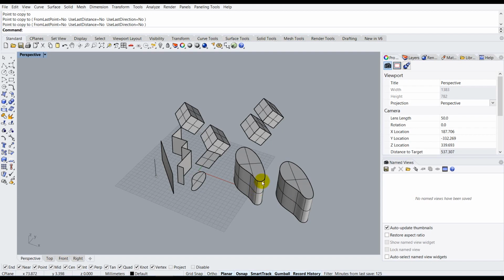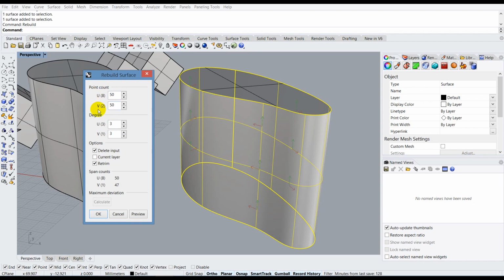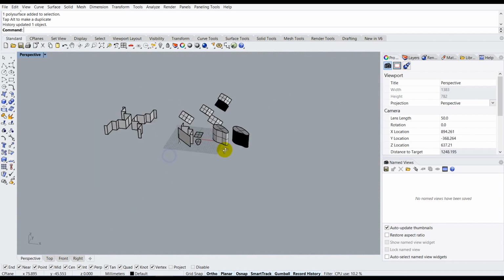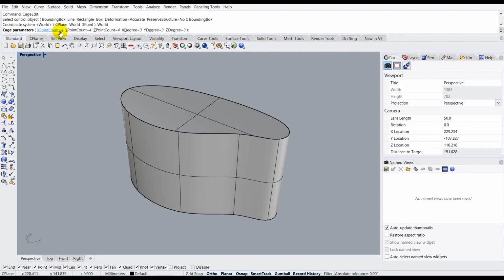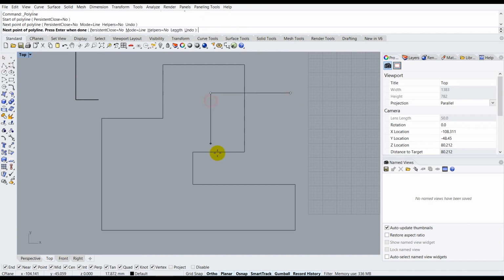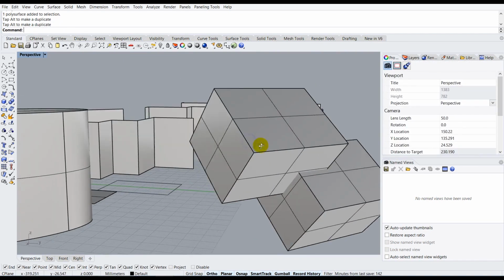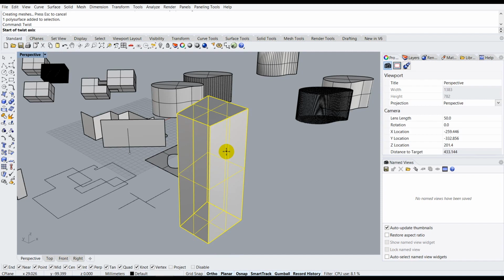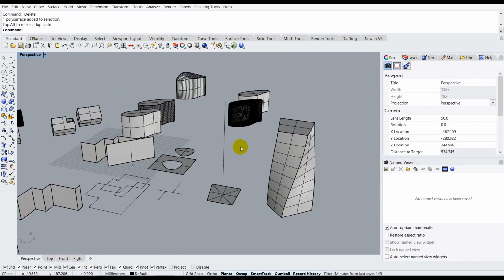A CRASH COURSE ON COMMANDS IN RHINOCEROS 3D - PART 2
Dive deeper into the command-driven universe with " A CRASH COURSE ON COMMANDS IN RHINO - PART 2 "!

Join us for the next installment of this dynamic tutorial, unlocking advanced tools in Rhinoceros 3D for architects and designers. 💻 Propel your design fluency as we explore commands that shape intricate forms, manipulate surfaces, and unleash creative precision.  From curve manipulation to surface editing, this crash course is your ticket to mastering the command palette and sculpting your architectural visions with finesse.  Elevate your skill set, streamline your workflow, and navigate the design landscape with newfound command expertise!